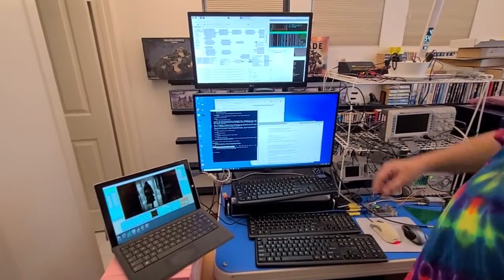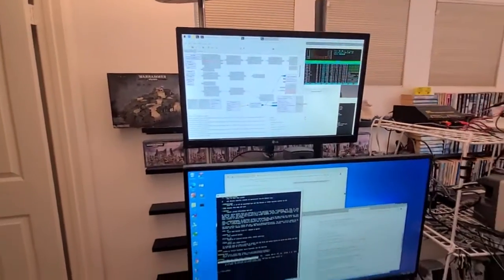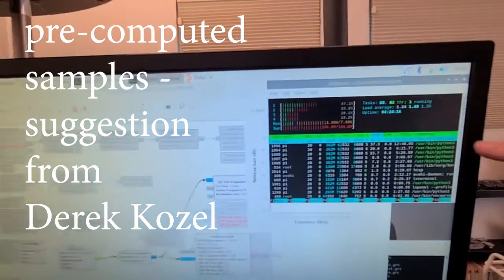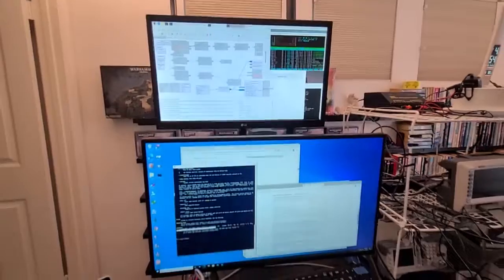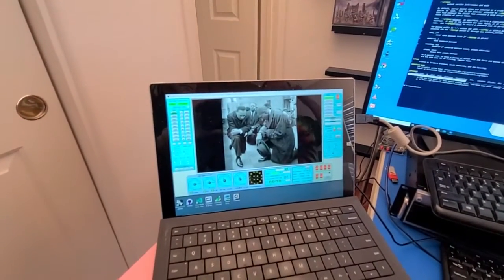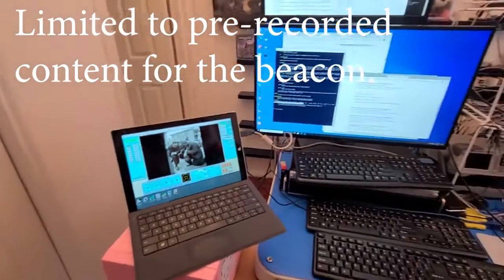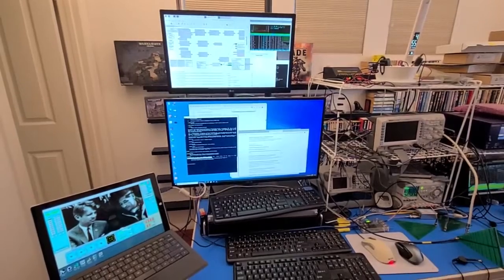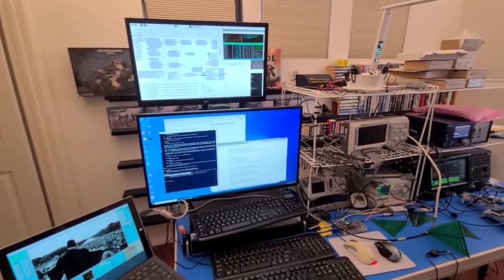20210602 Multimedia DVB S2X Beacon from Pi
Pre-computing the samples helps make things work on a Raspberry Pi 4.